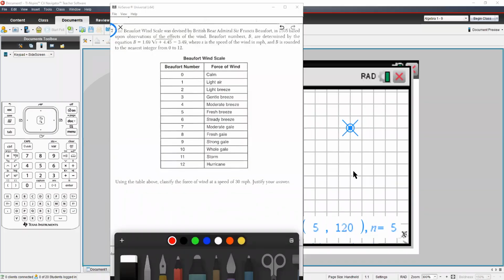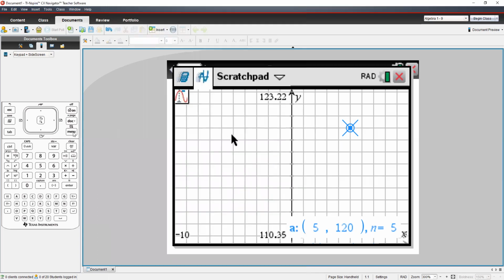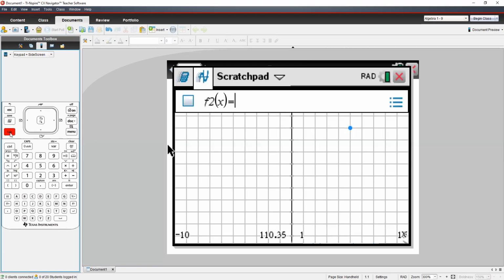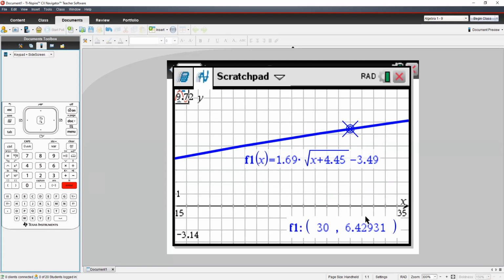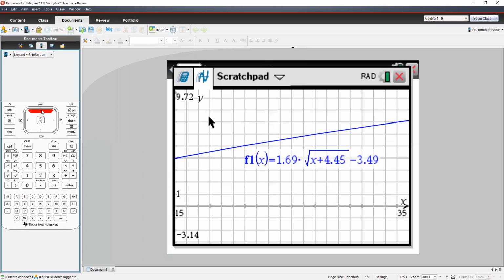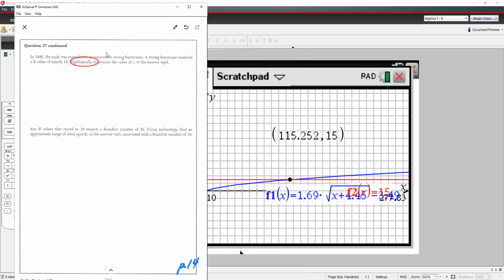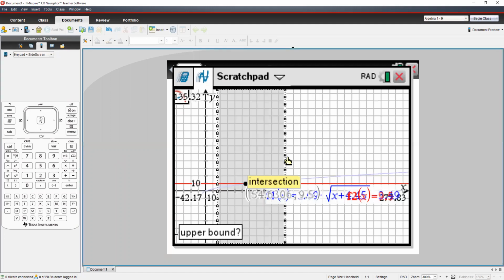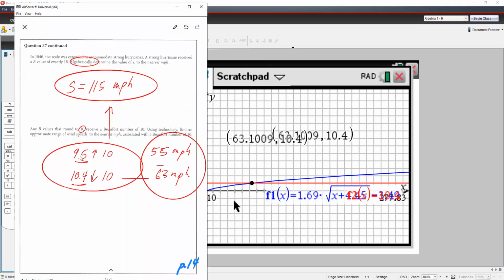Algebra 2 Review Handout Page 13 Problem #37